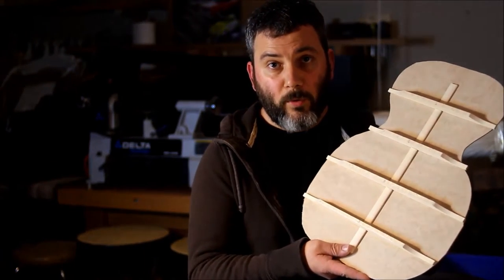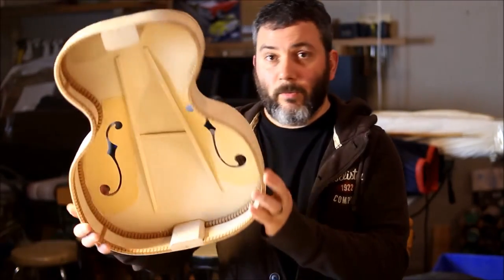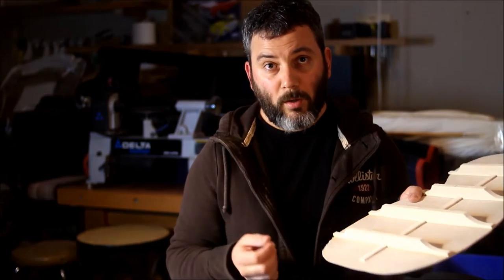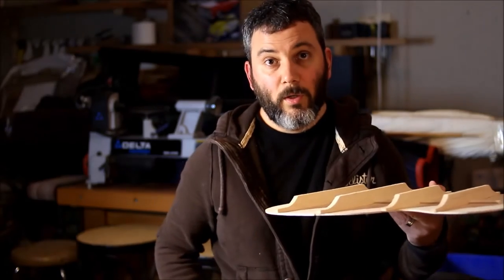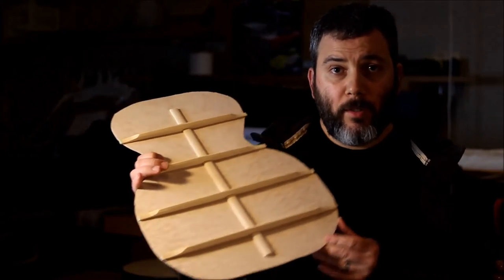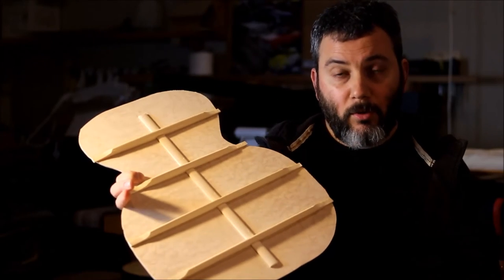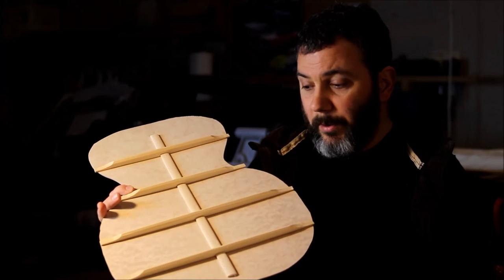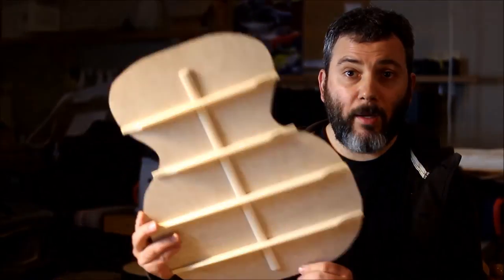Tap tuning the backboard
Going through the steps of shaping and tuning the backboard..

TOOLS & CONSUMABLES